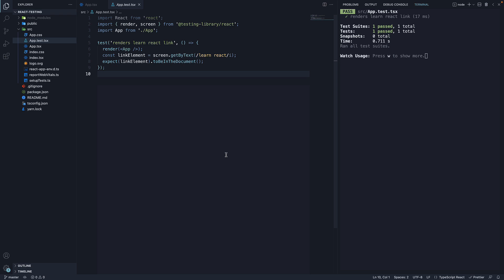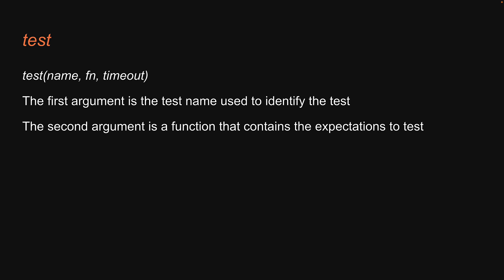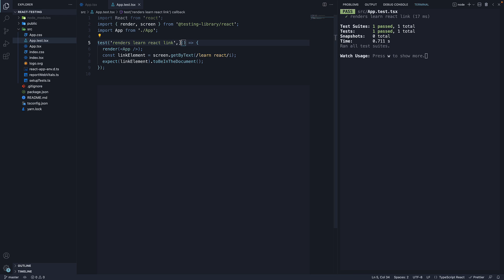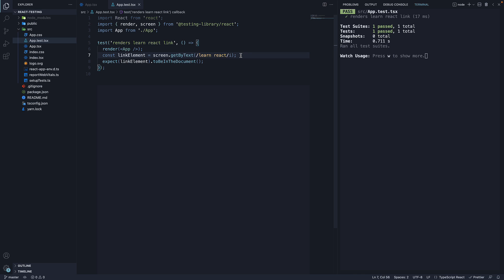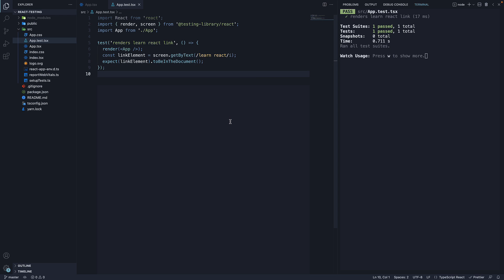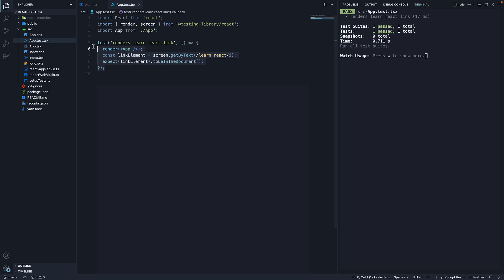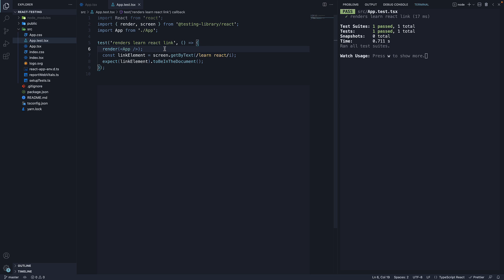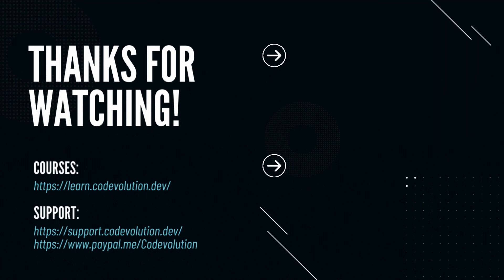React Testing Tutorial - 7 - Anatomy of a Test